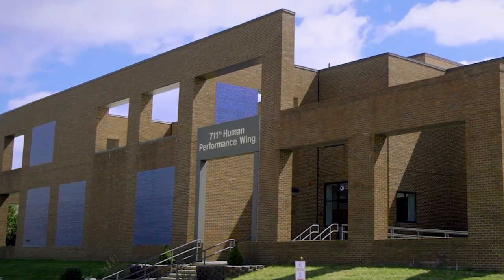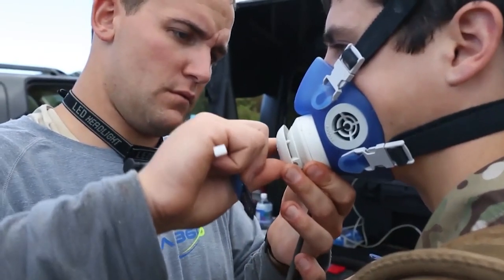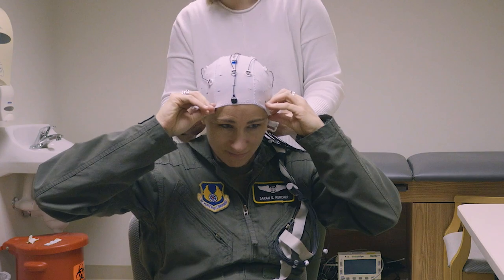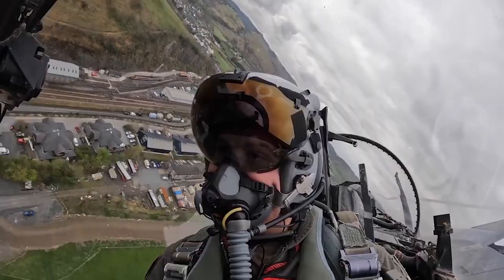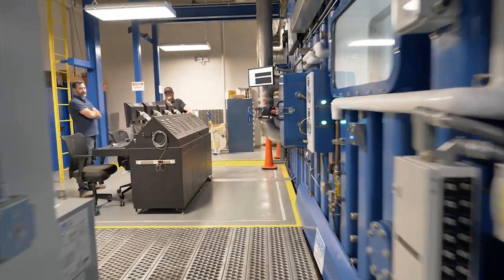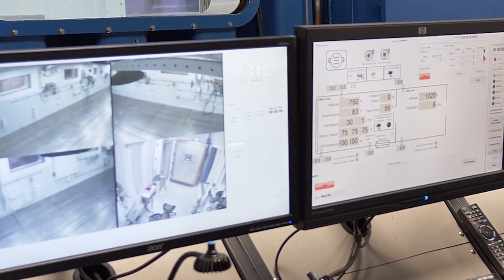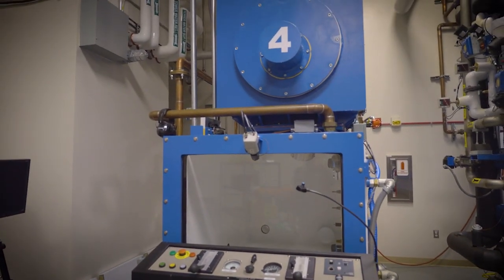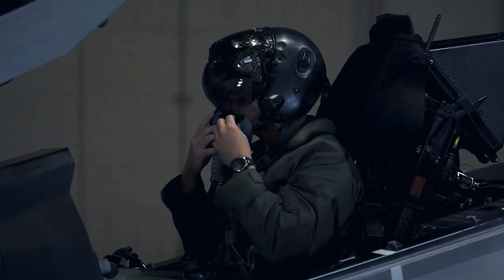Tour: 711 HPW Research Altitude Chambers (RAC) and Centrifuge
The Air Force Research Laboratory, 711 Human Performance Wing, conducts aerospace physiology research, and test and evaluation at the Centrifuge and Research Altitude Chambers, Wright-Patterson Air Force Base, Ohio throughout the year.

The 711 HPW uses these facilities to evaluate next-generation aircraft pilot life support systems to combat gravitational pull and pressures at varying altitudes, and use the data to study and expand knowledge to improve the performance of pilots and aircrews.